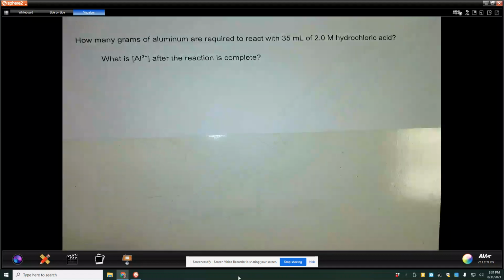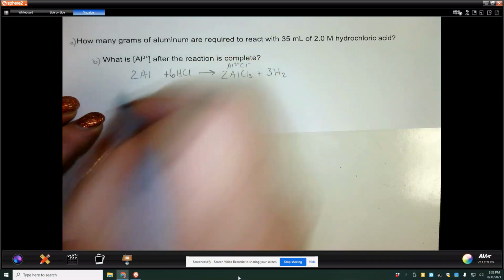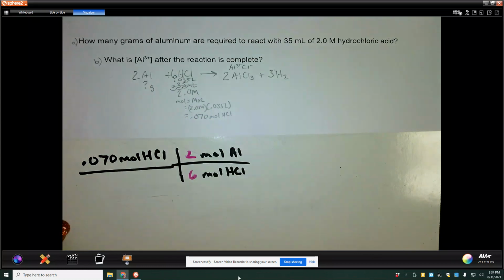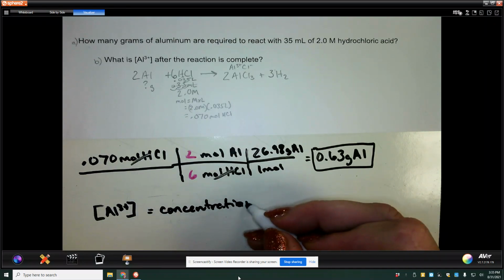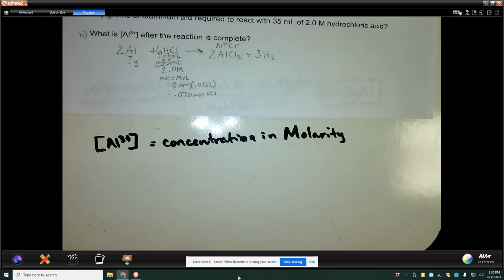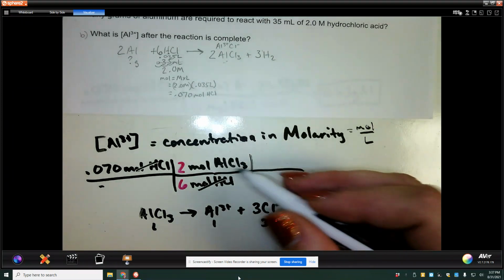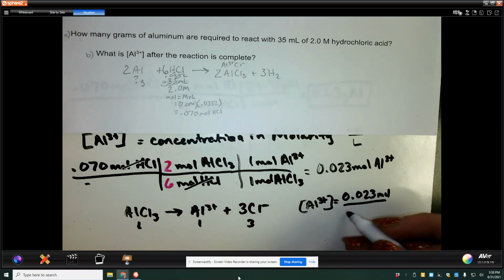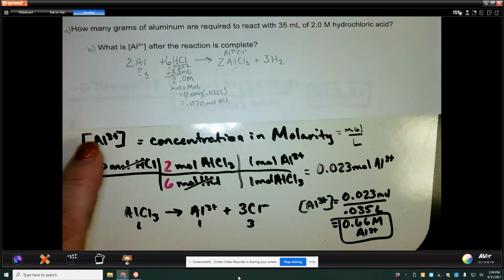Solution Stoichiometry part 2